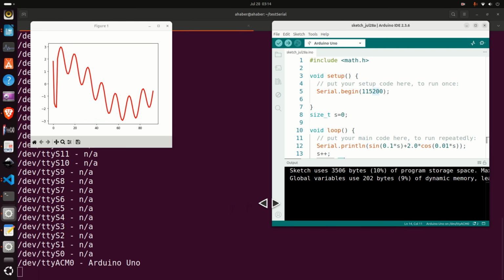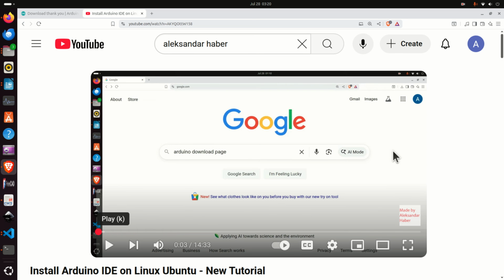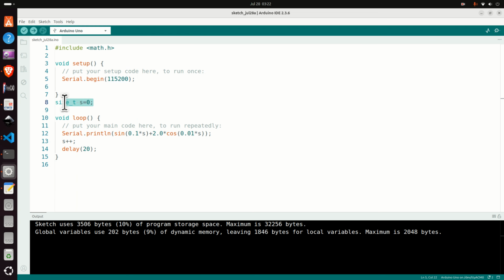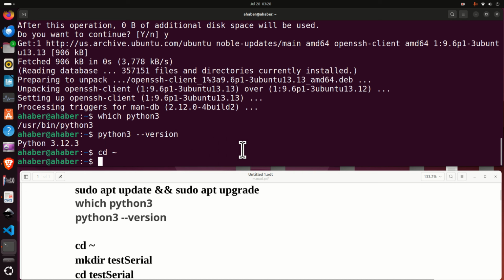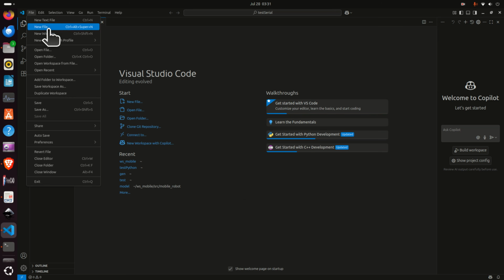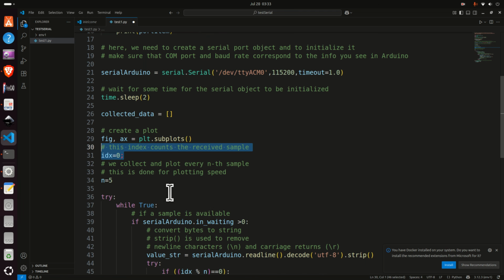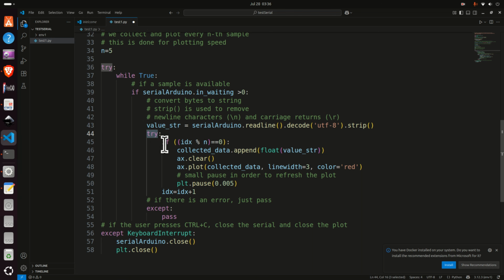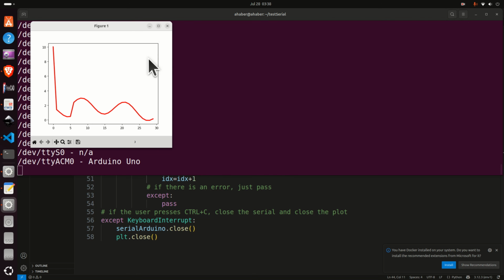Transfer Data from Arduino to Linux Computer Using Python and Plot Data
In this Arduino, mechatronics, robotics, and Python tutorial, we explain how to transfer data from Arduino to a Linux Ubuntu desktop or a Linux Ubuntu laptop computer by using a Python script. We also explain how to plot the data on a desktop or a laptop computer in real-time by using a Python script. The material presented in this tutorial is of a paramount importance for establishing a serial communication link between a Linux Ubuntu Computer and Arduino.